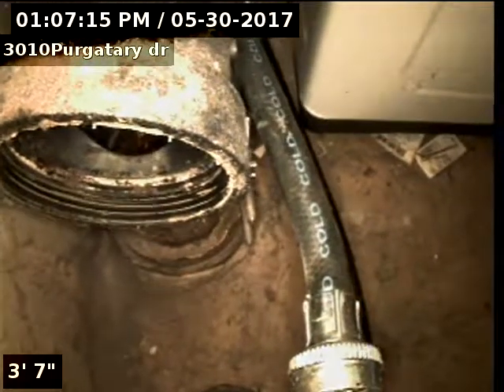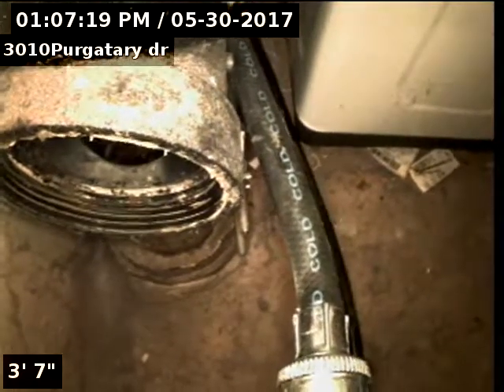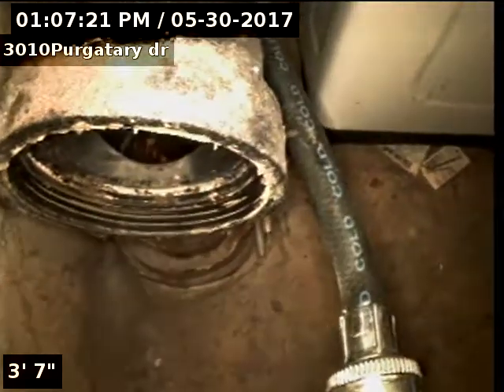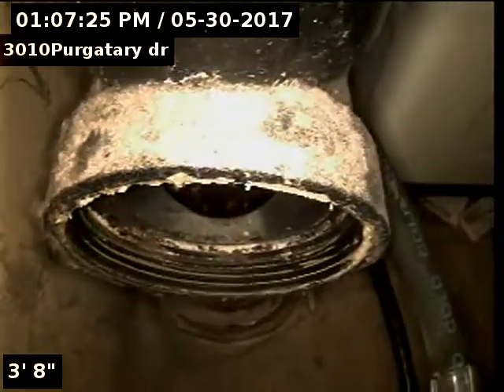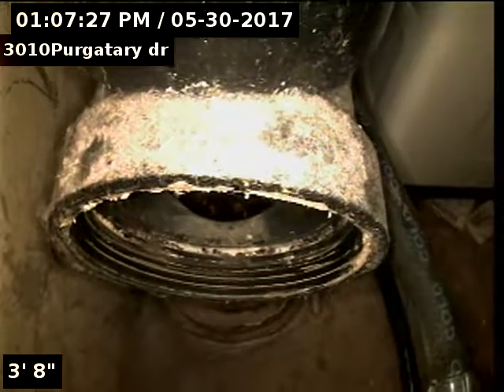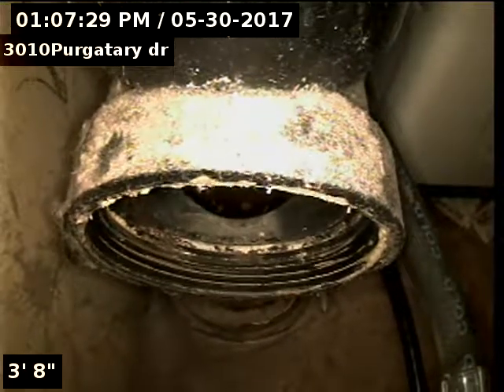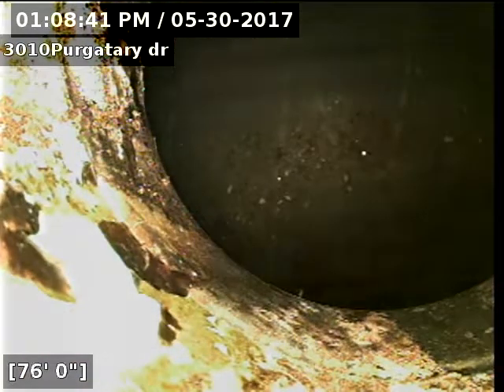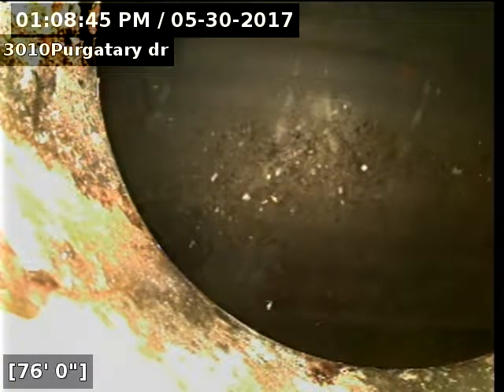3010 Purgatory Drive